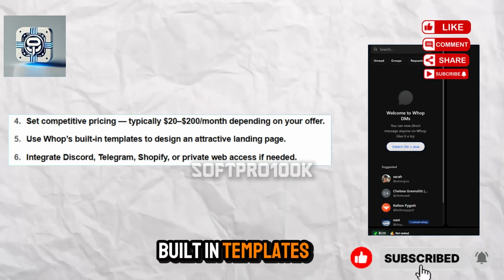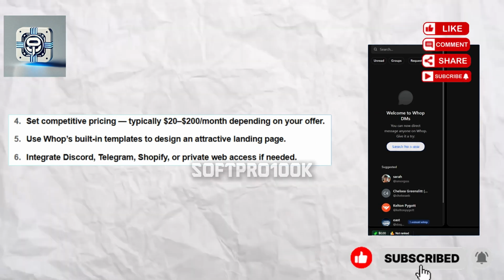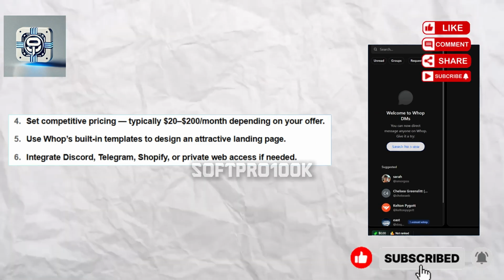How To Make 10K/Mo With Whop 2025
We cannot assure or guarantee any monetary gains from implementing the methods and concepts discussed herein. It is important to note that I am not a financial advisor, and any information shared on this YouTube channel should not be construed as financial advice. Achieving the outcomes presented in this video will necessitate diligent effort, expertise, and understanding soft pro famly dream to 100k.